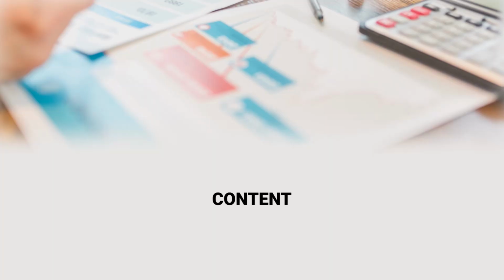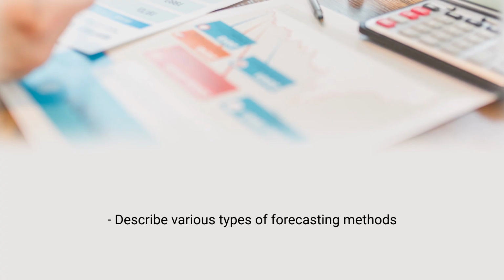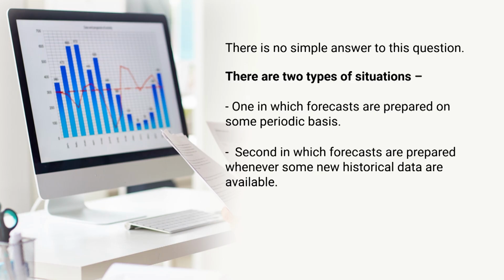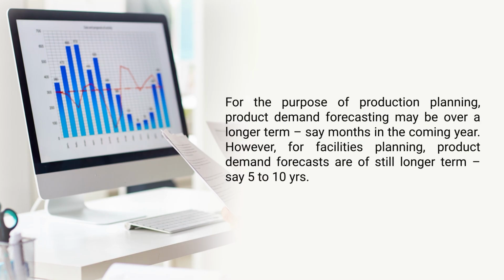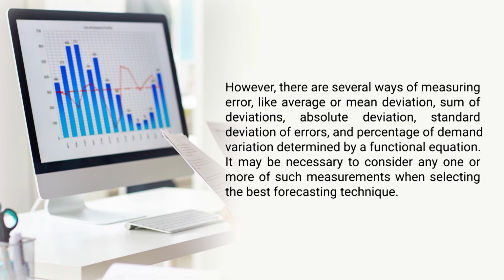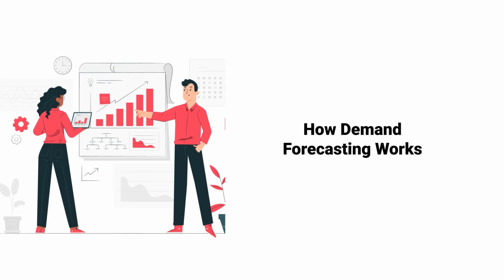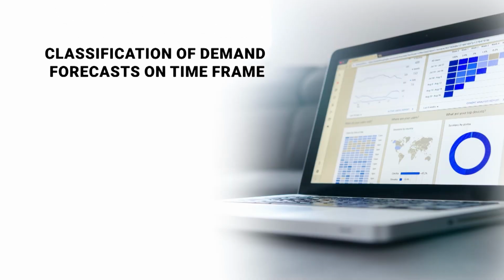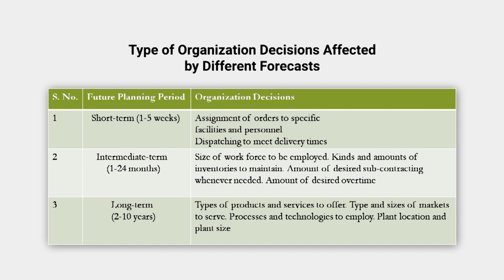Demand Planning and Forecasting Part 1